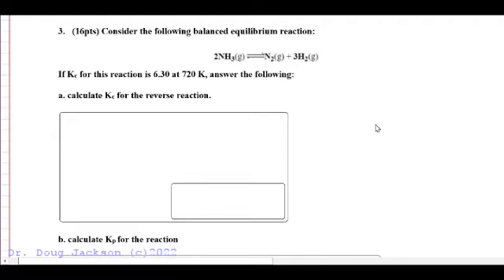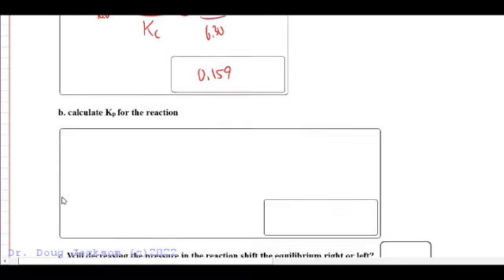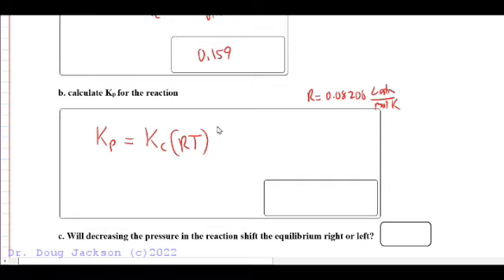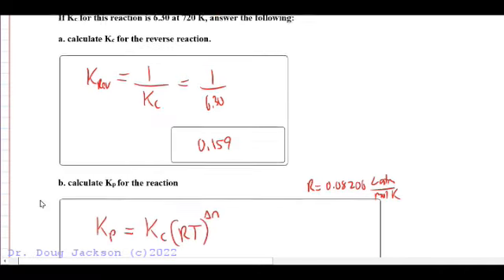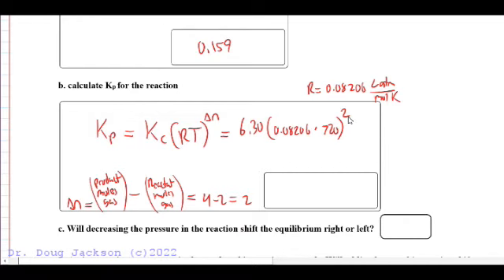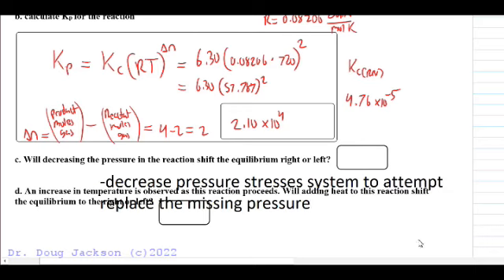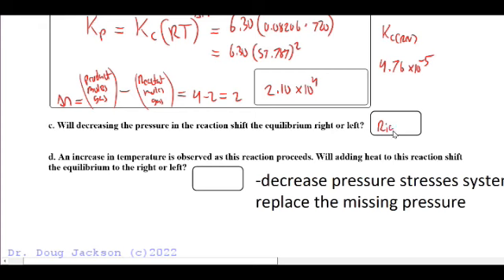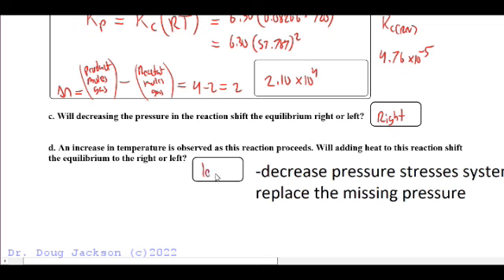Question 3 Kc and Kp